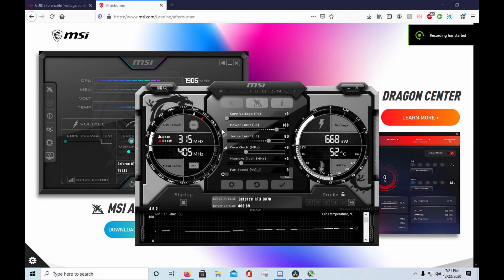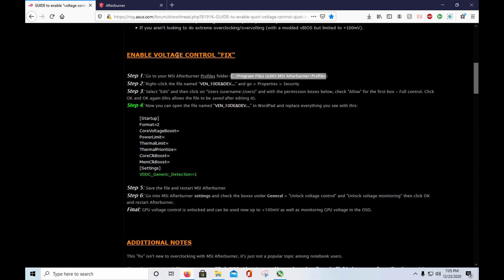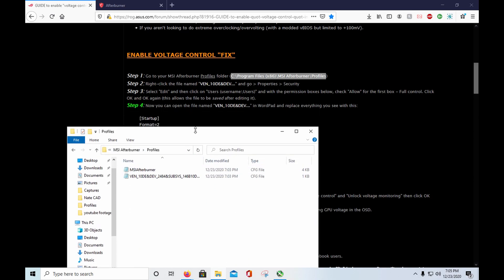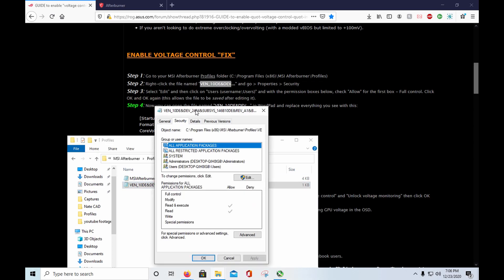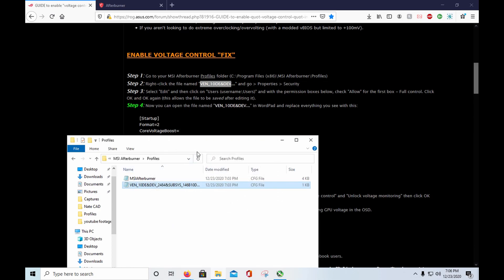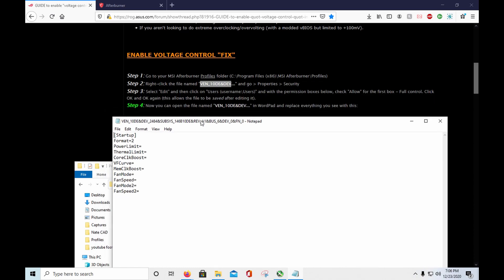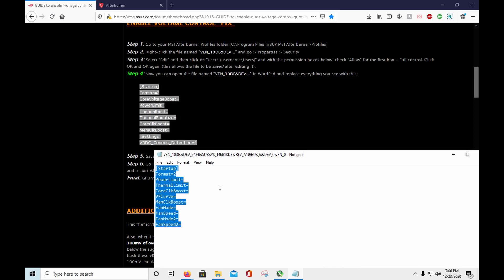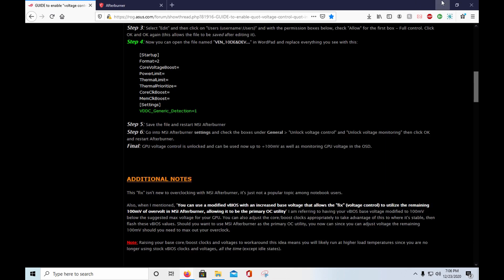How to unlock voltage control MSI Afterburner WORKAROUND 2021 (30 series RTX cards)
In this video I show a simple workaround to unlock voltage control when the unlock settings do not work.

This was done on a 3070, and so some cards may not work with this, voltage control might just be completely locked. It worked for my card, and so hopefully it will be helpful in unlocking your GPU's voltage.